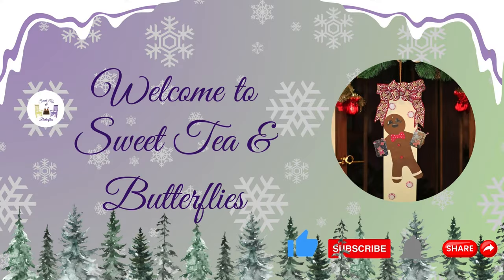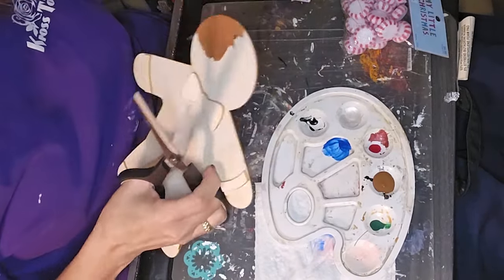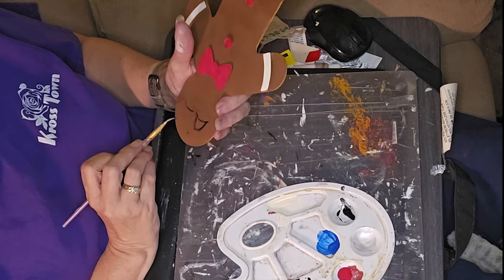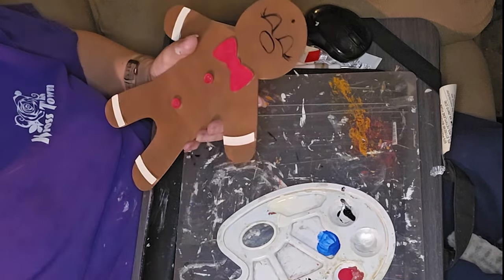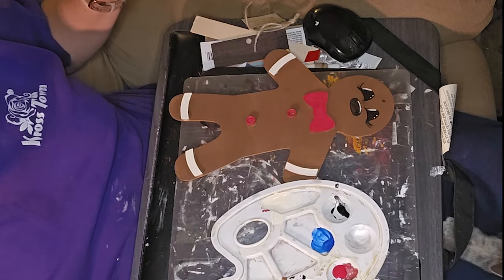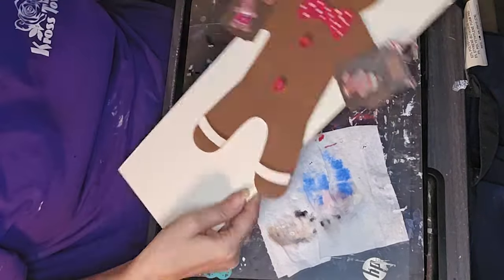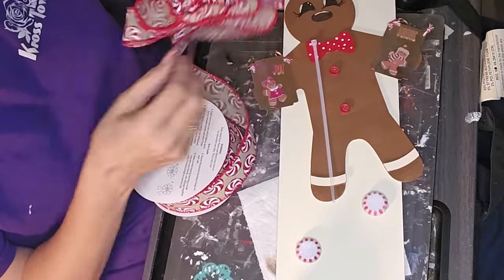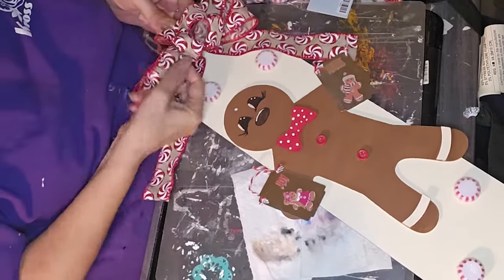12 Days of Christmas DIYs 🎄 | Gingerbread Man Edition 🍪 | Festive Crafts & Holiday Decor Ideas!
Well, sugar, if you’re looking to add some sweet Southern charm to your holiday decor, let me introduce you to this darling gingerbread man tag sign! It’s the perfect mix of cute and cozy, with a dash of that down-home magic that’ll make any space feel warm and welcoming.